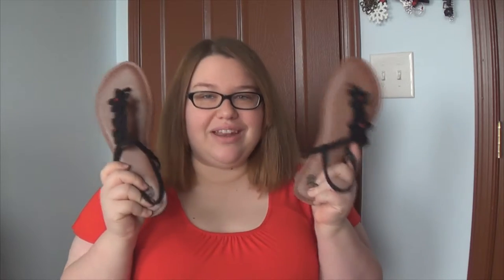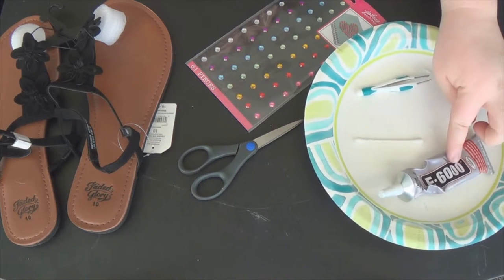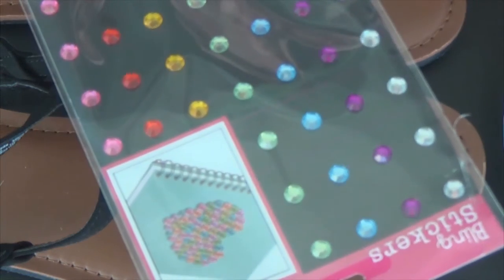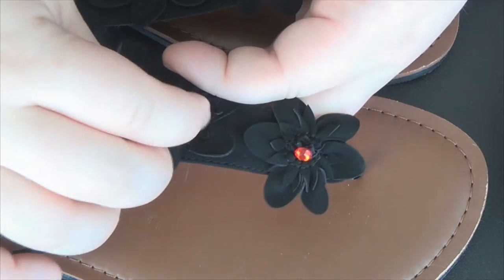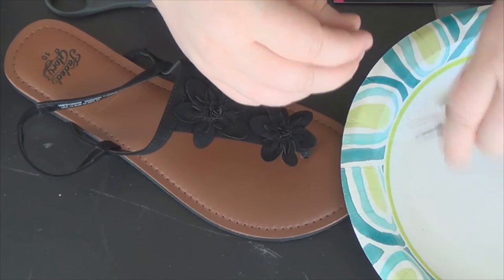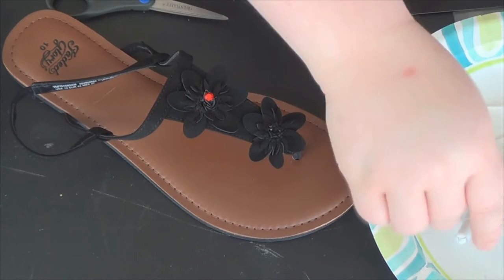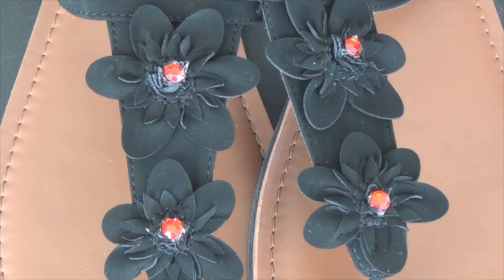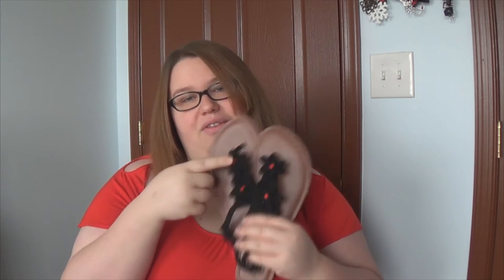DIY: Gemmed Sandals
Hey guys!! Today's DIY is how to spruce up your new sandals and personalize them to fit your style! I have also featured these in a recent OOTD and bought them from Wal-Mart so they are super affordable as well!

Also check out my Facebook page that has pictures of everything I have made before I started YouTube and let me know if there is anything you would like to see a tutorial on!!